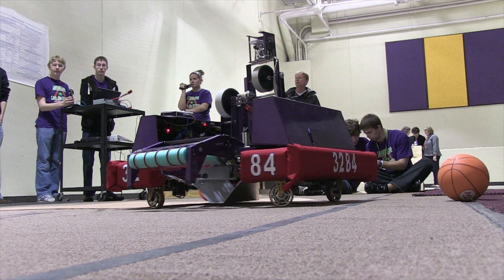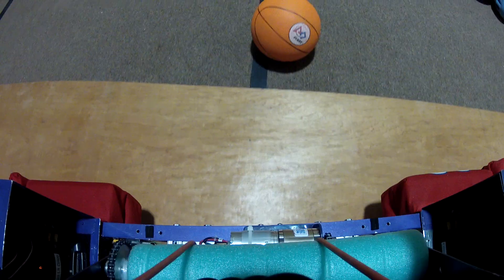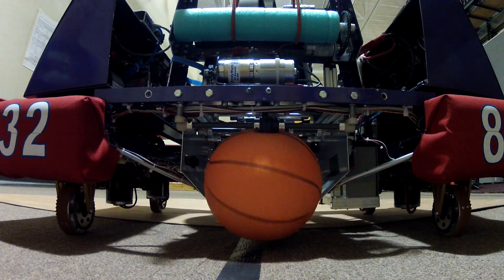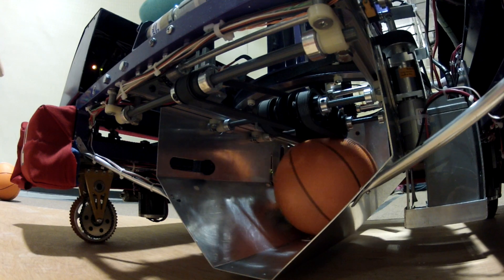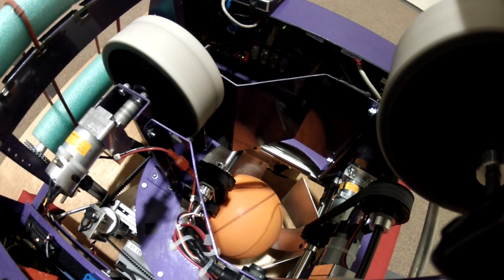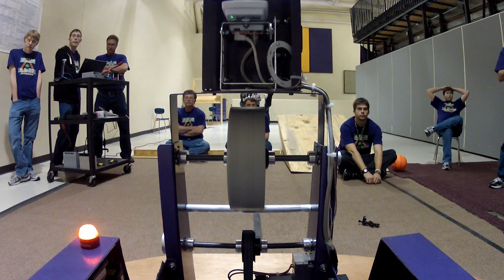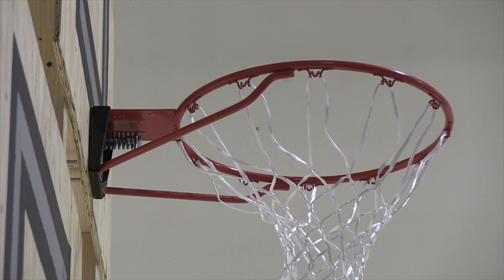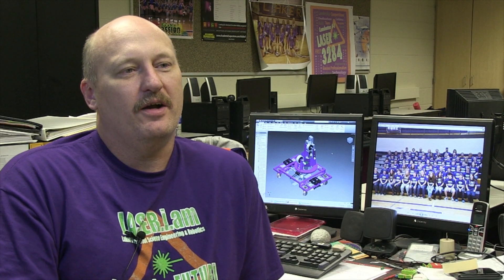The Hardest Fun Ever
Camdenton R-III's 'new, cool and afterschool' FIRST Robotics program.